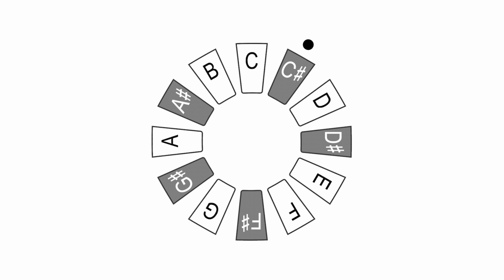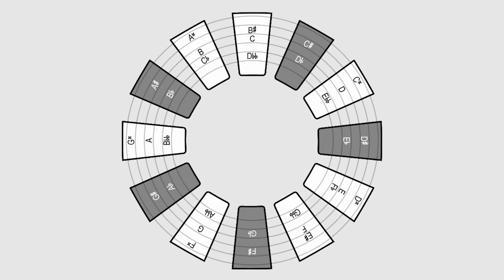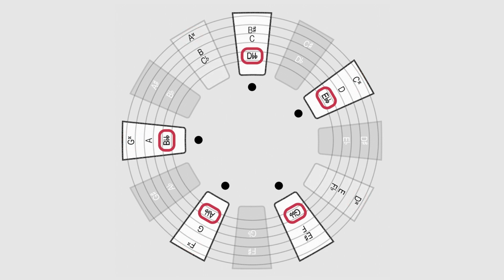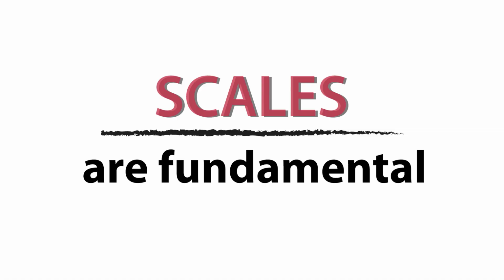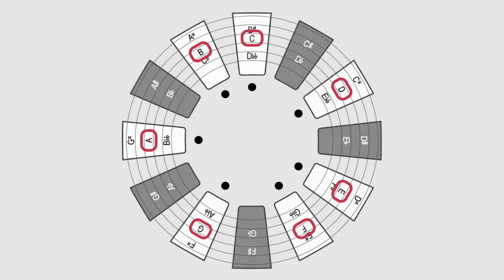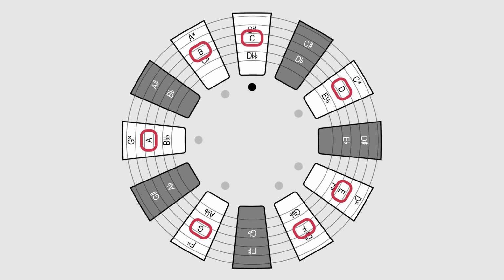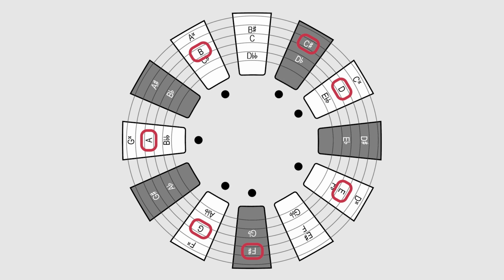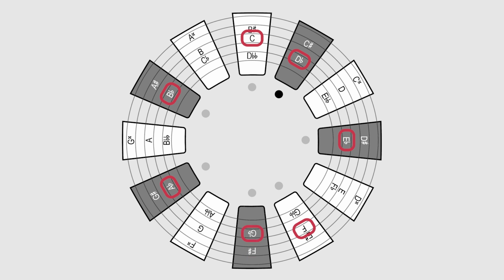Guide to NOTE NAMES in music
Chapters:
0:00 The 12 notes of music
1:45 All enharmonic notes
3:39 The 2 rules for labeling notes
6:32 Flat and sharp keys
9:36 Summary

The names for notes can seem confusing. But they're easy to understand once you know two simple rules in music. This video explains -- so you can quickly master both the vocabulary and logic of music.